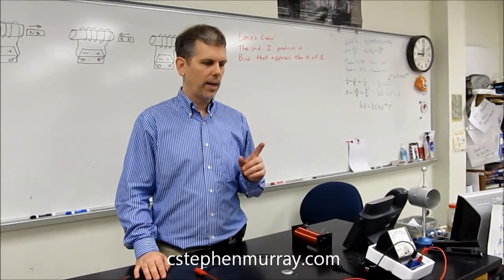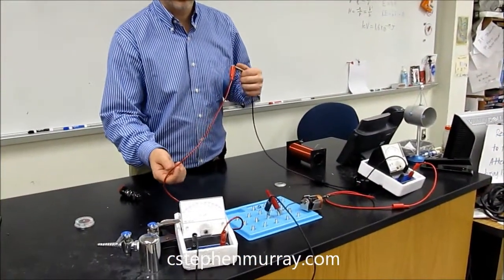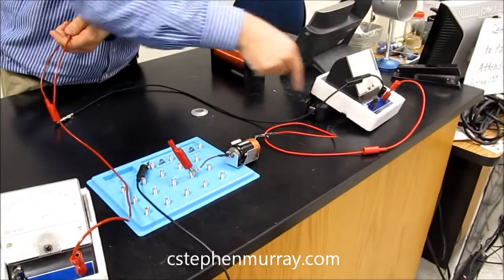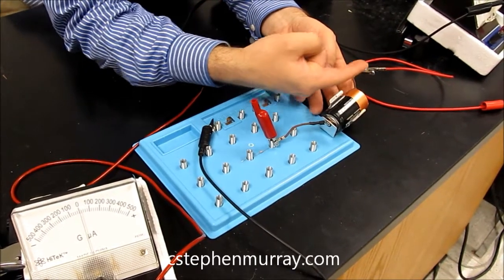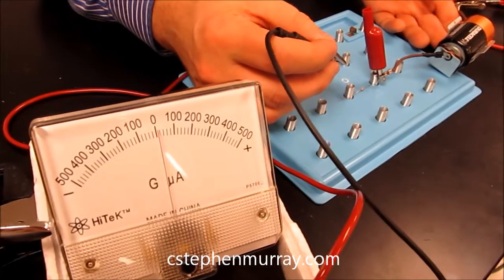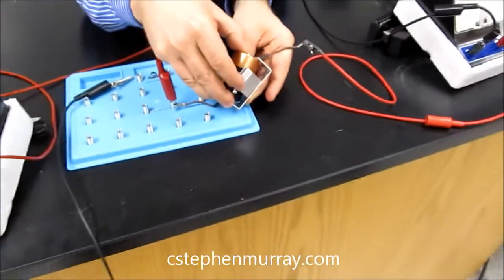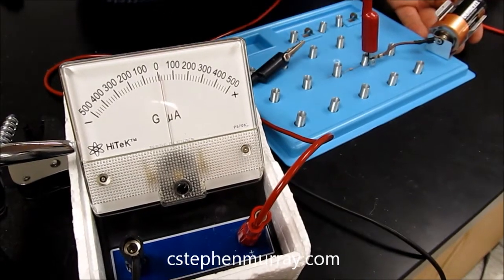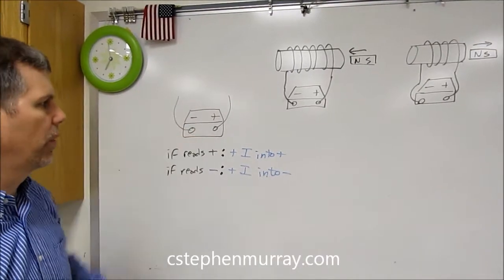Lenz's Law Part1: How A Galvanometer Works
Shows how a galvanometer works with a simple circuit.  This gives an indicator for the direction of current flow (and therefore the direction of the induced magnet) in a solenoid.